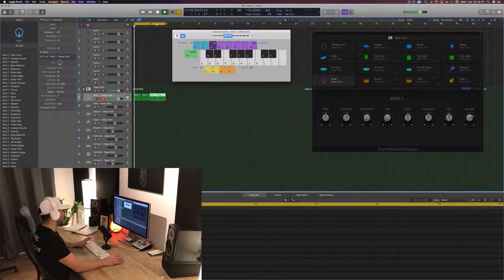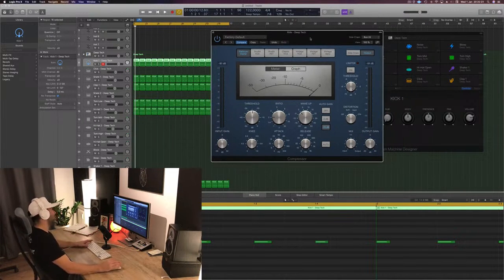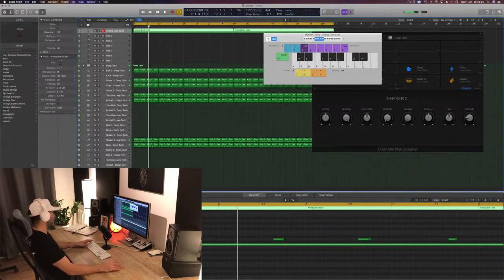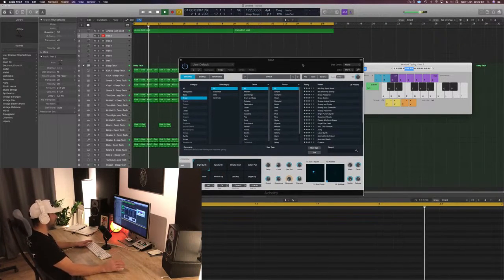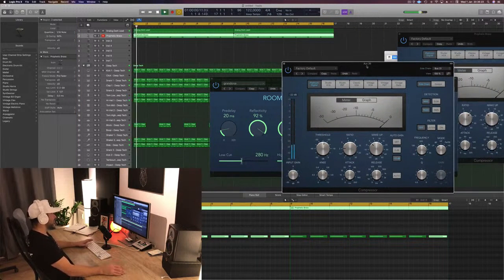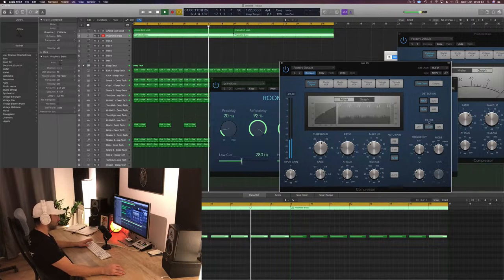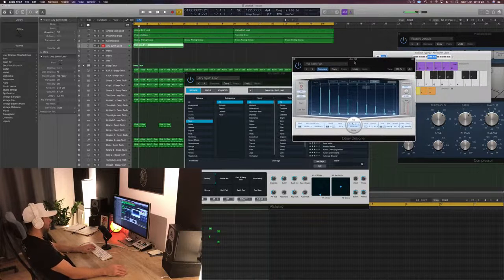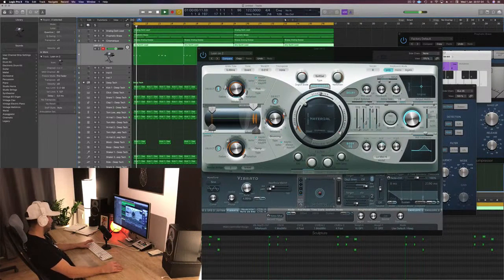How to Make Techno with Side-Chain in Logic Pro X | Free Template | Music Production Tutorial #045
Learn how to create side-chained techno music with our free live tutorial and download the Logic Pro X Template to practice your skills. Our Live Electronic Music Tutorials allow you to learn music production at your pace, anytime, anywhere. Dive into the secrets of electronic music production.
In this episode (#045), we guide you through creating a techno track with various sidechaining techniques. We set the BPM at 122 and sample rate at 96Hz in Logic Pro X.

Here's what we cover:
Programming drum patterns using Logic Pro X's Drum Machine Designer for a minimal techno feel.
Composing and recording basslines with MIDI via Logic Pro X's musical typing keyboard.
Applying sidechain compression to cymbals with the main kick drum for dynamic rhythm.
Synchronizing the bassline with the kick for that classic techno pumping effect.
Adding more percussion elements.
Experimenting with sidechain on a brass sequence and reverb sends for depth.